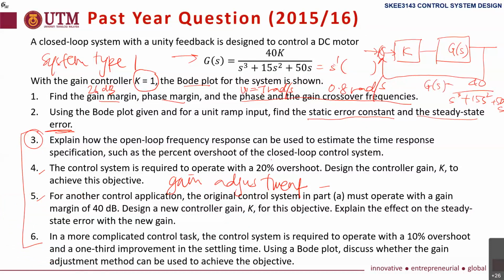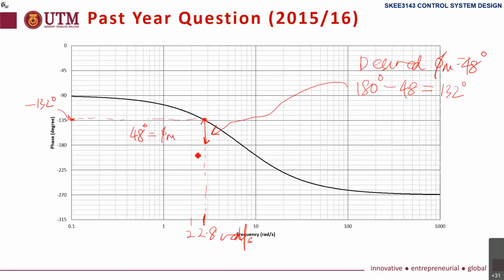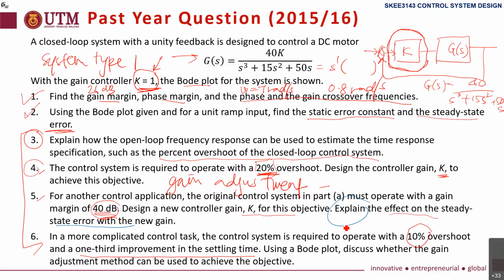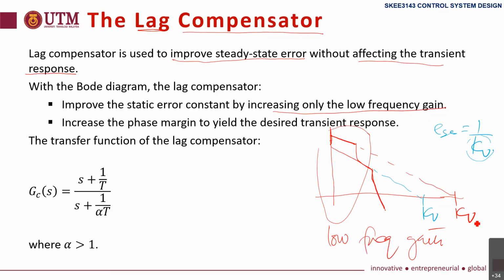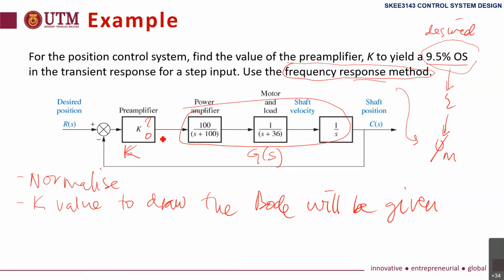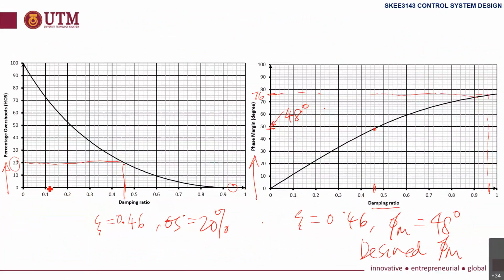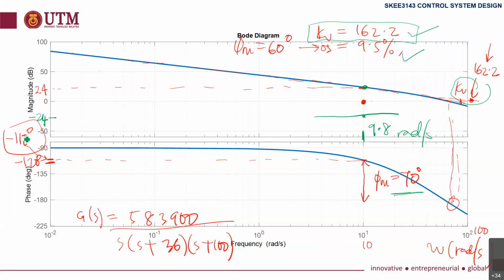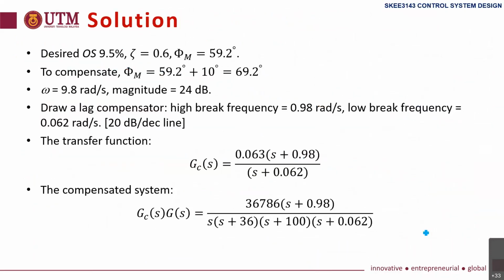SKEE3143 Lecture 19 02 June 2021 Gain Adjustment Lag Compensator